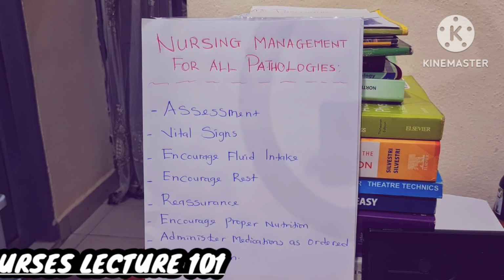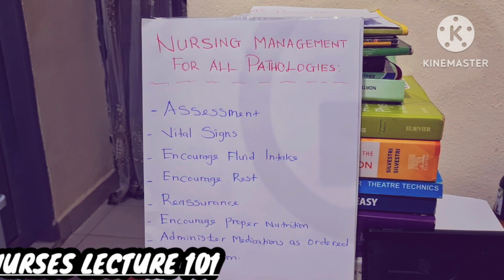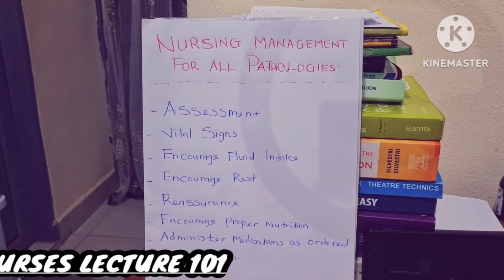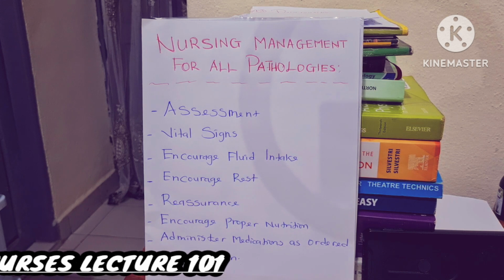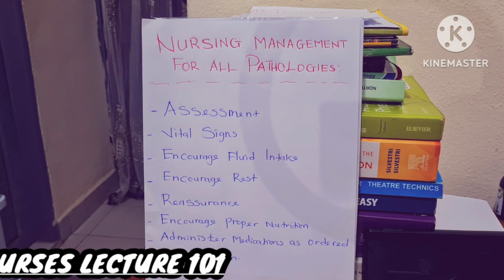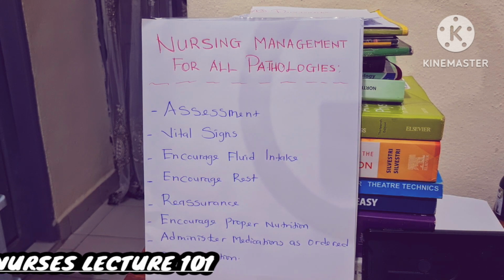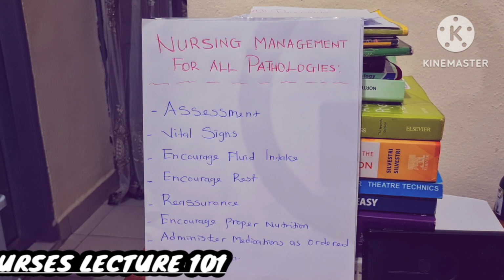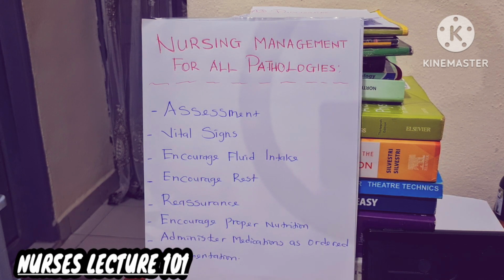NURSING MANAGEMENTS FOR ALL DISEASE CONDITIONS